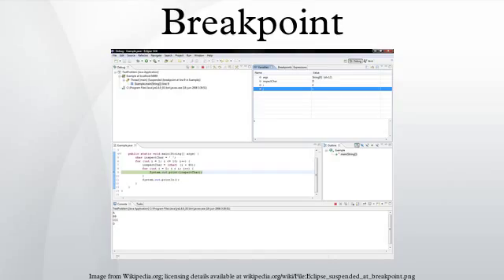Breakpoint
In software development, a breakpoint is an intentional stopping or pausing place in a program, put in place for debugging purposes. It is also sometimes simply referred to as a pause.
More generally, a breakpoint is a means of acquiring knowledge about a program during its execution. During the interruption, the programmer inspects the test environment to find out whether the program is functioning as expected. In practice, a breakpoint consists of one or more conditions that determine when a program's execution should be interrupted.